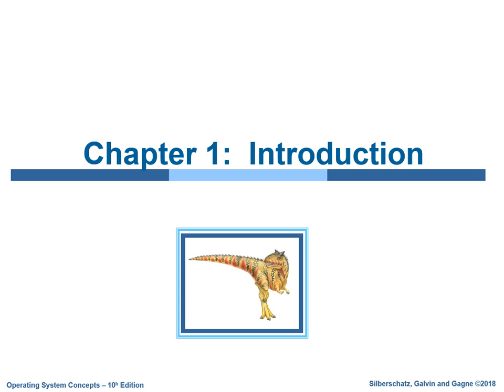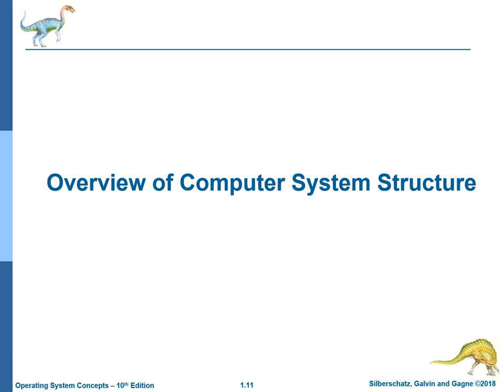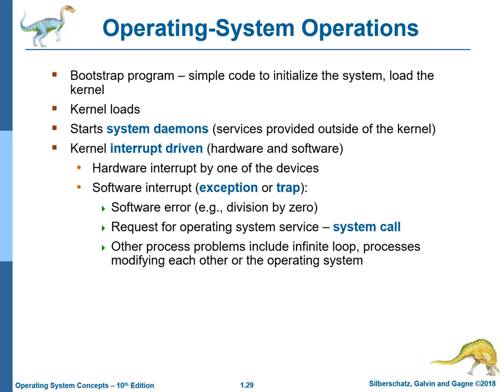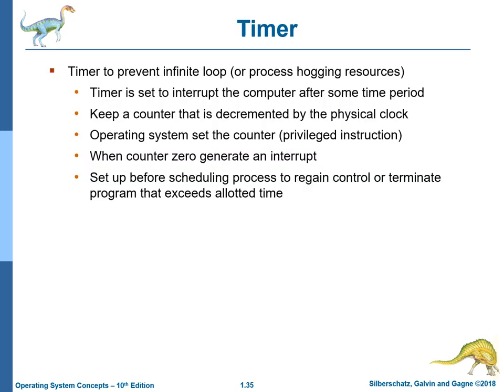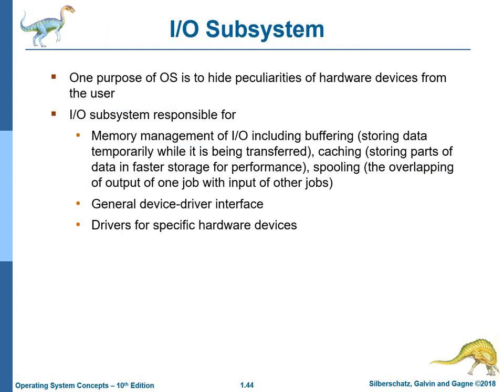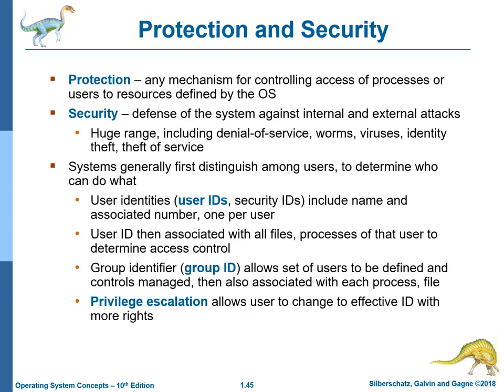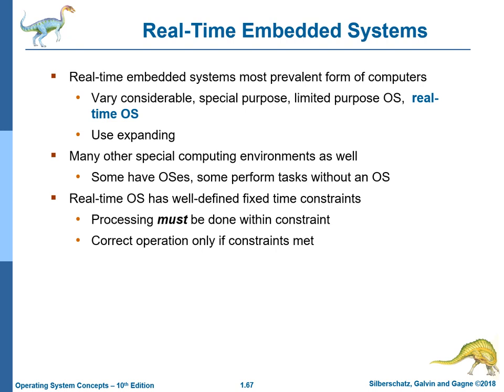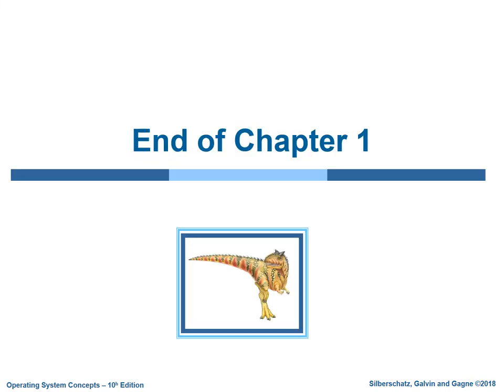Operating System Concepts Chapter 1 - Introduction